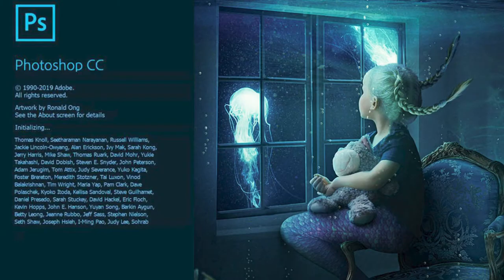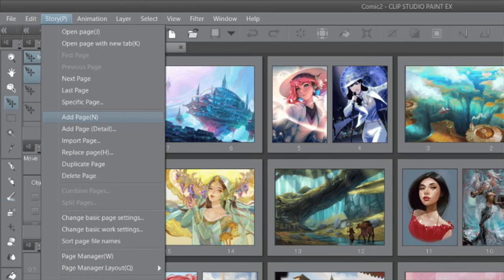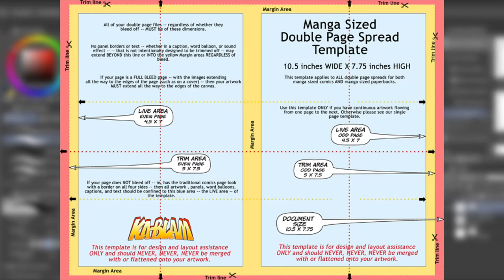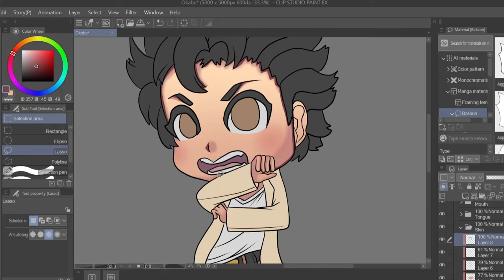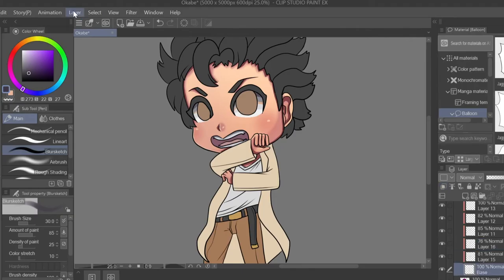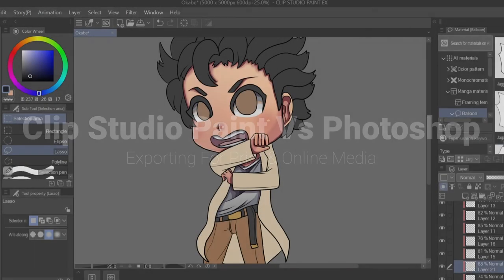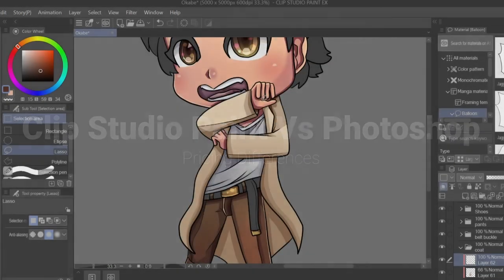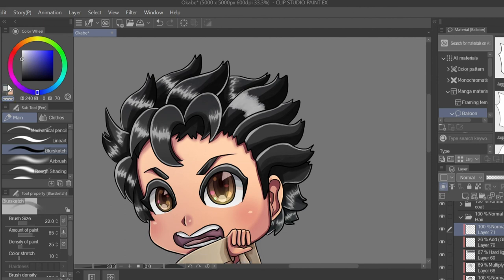What Is The BEST Digital Art Software For Drawing Comics, Manga, & Webtoons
In today's video, we are going to be comparing/contrasting two very popular digital art programs- Clip Studio Paint and Photoshop CC. In this video, we will take a look at what each program has to offer when it comes to efficiently creating Comics, Manga, and Webtoons.

By analyzing each software's tools, accompanying programs, and features, we will determine which program is better suited for digital art and creating graphic novels!

►TIMESTAMPS

►COMMISSION INFORMATION:
1) If you would like original art/fanart drawn by me, then please head on over to my Instagram account and shoot me a direct message!
2) On my Instagram Highlights, titled: Commissions, you will find all of my guidelines and prices! I am willing to draw most things, this is just a formality!